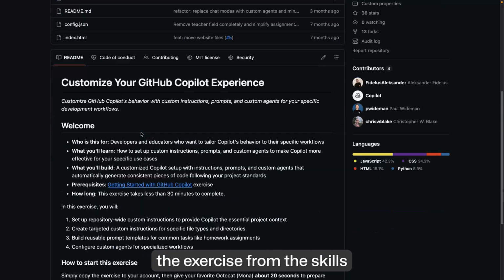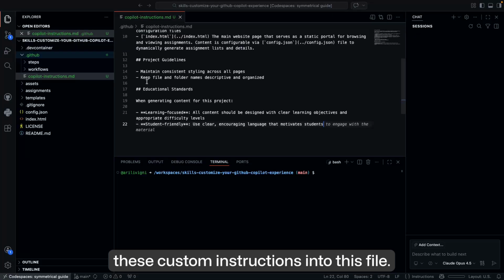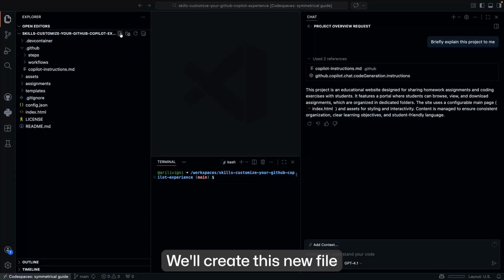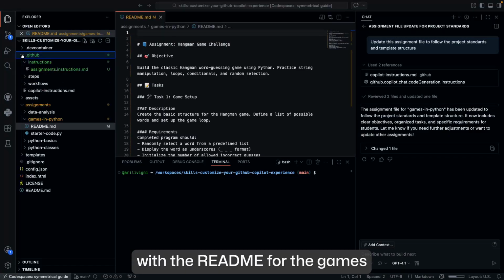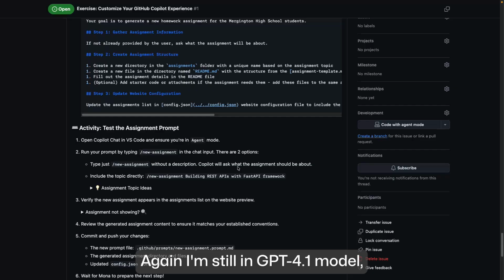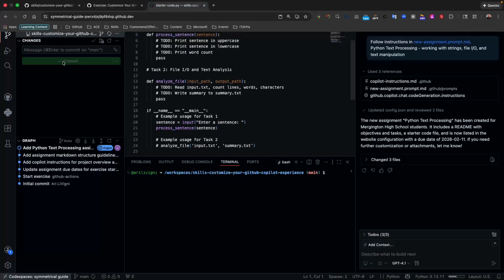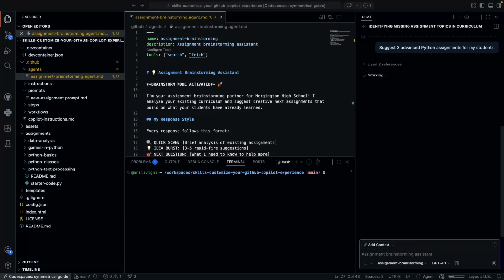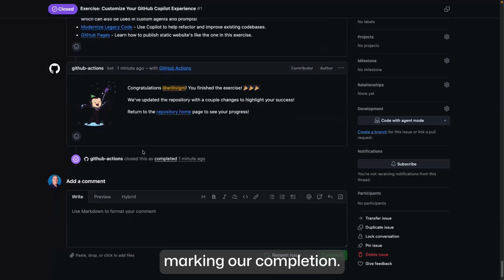GitHub Skills :: Customize your GitHub Copilot experience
GitHub Skills is self-paced hands-on learning

- Set up repository-wide custom instructions to ensure consistent code generation
- Created targeted custom instructions for specific file types and directories
- Built reusable prompt templates for common tasks like homework assignments
- Configured custom agents for specialized workflows